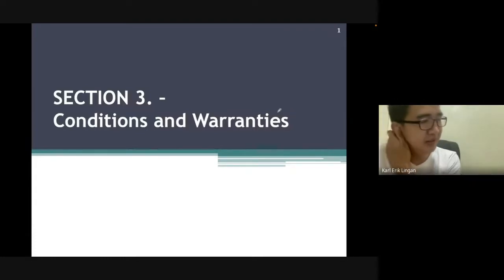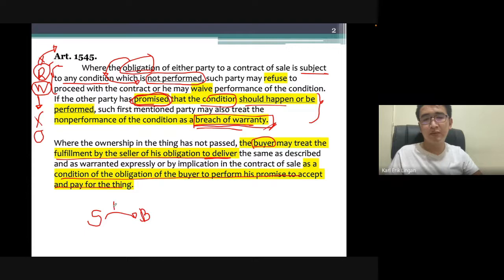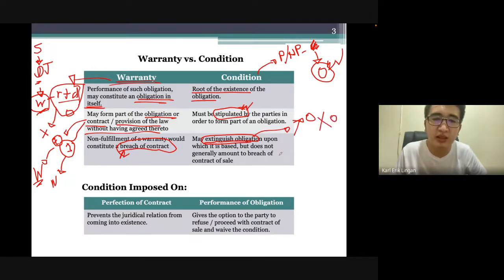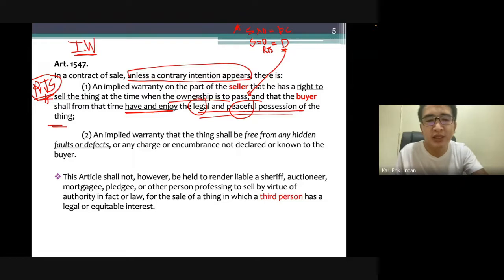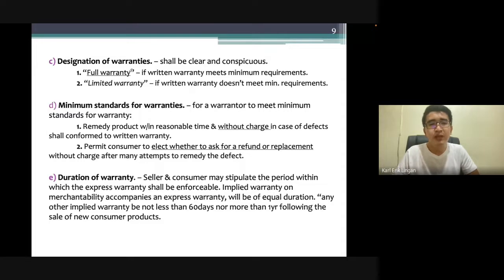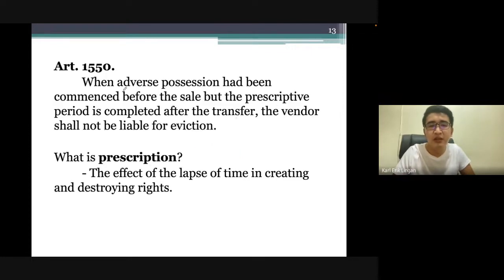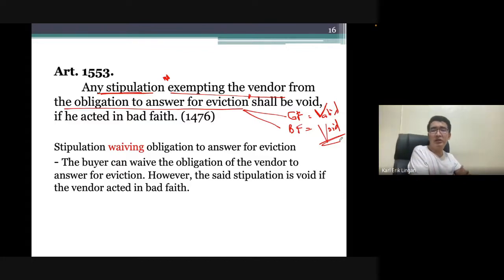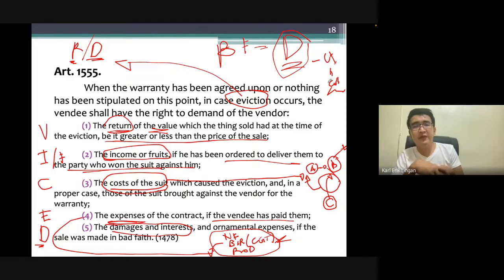Conditions and Warranties Part 1 | Code 960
Brief Law Discussion for College Students in my Accountancy class

THIS IS ONLY A BRIEF DISCUSSION SUITED FOR COLLEGE STUDENTS.